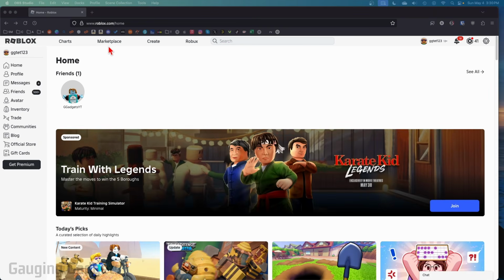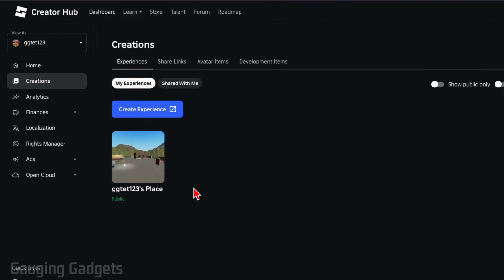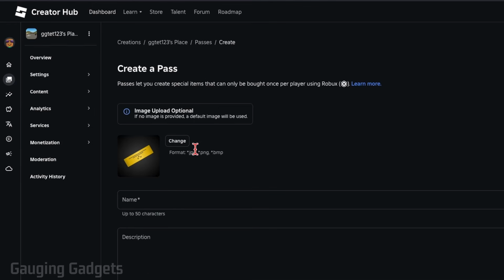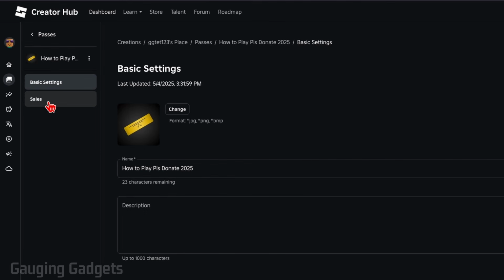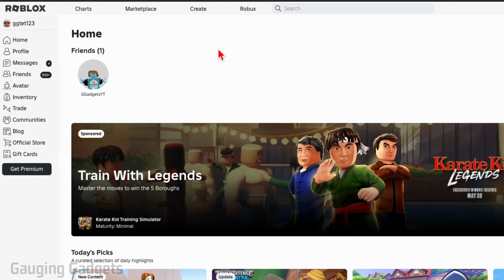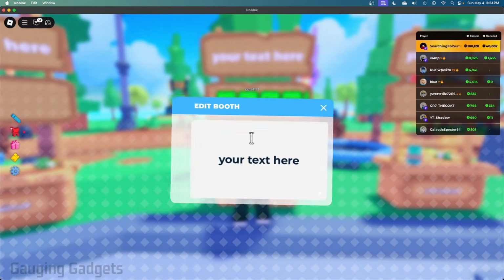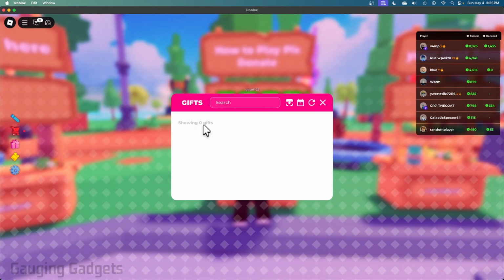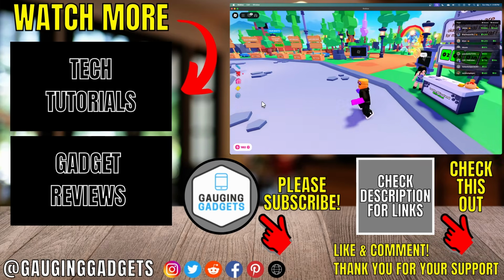How to Play Pls Donate on Roblox - Setup Pls Donate Stand - 2025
In this tutorial, I show you how to setup a stand in Pls Donate to start getting donations in 2025 on PC, Laptop, Chromebook, Mac, & Browser. Playing Pls Donate on Roblox is easy but requires gamepass for sale. In this video, I'll show you how to create a gamepass on Roblox so you can start playing Pls Donate on your phone.